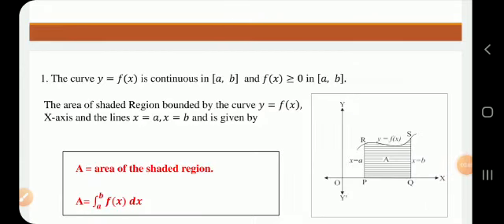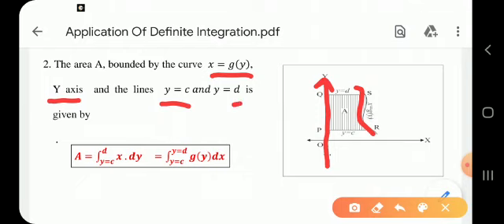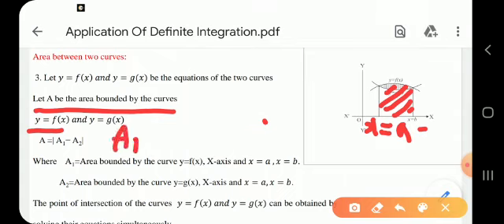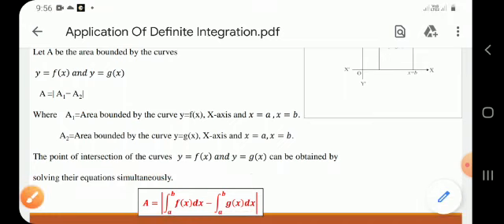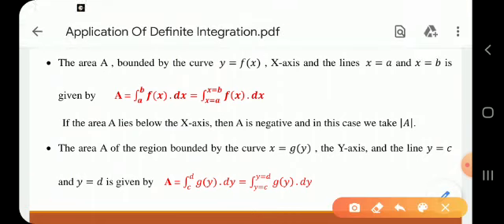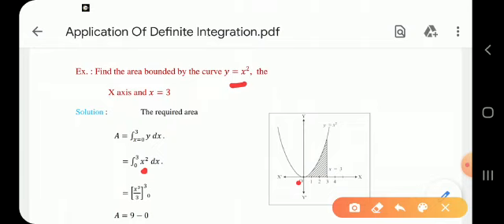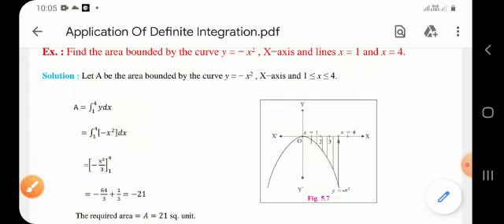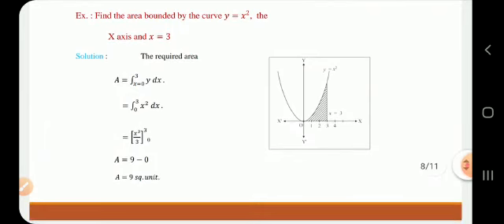Std-XIIth Science- Maths- Application of Definite & Integration